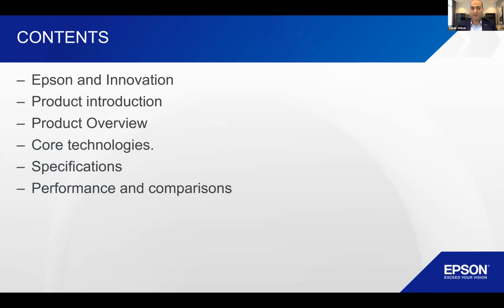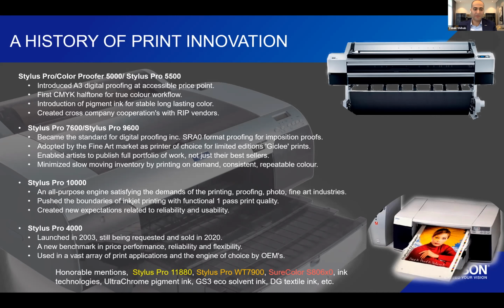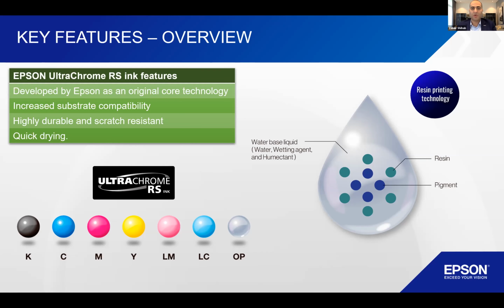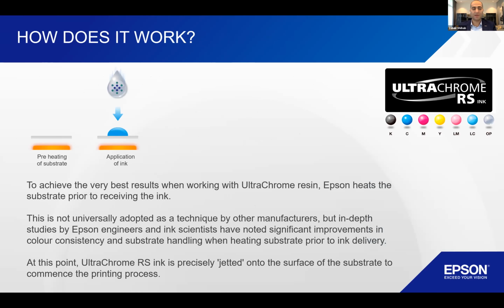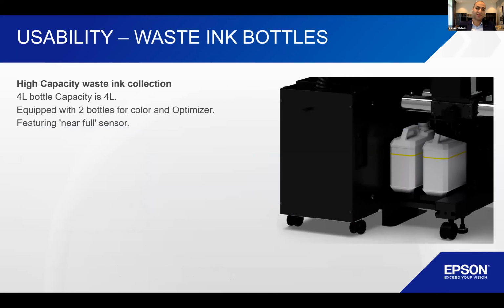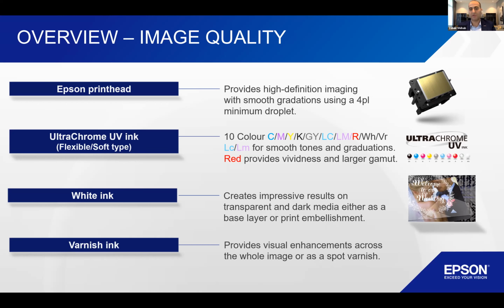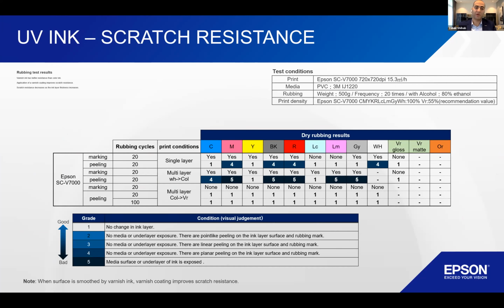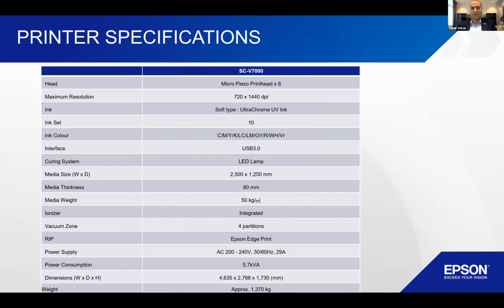SGI Dubai 2021 Virtual - Switch to Superior Quality Signage Printing (Day 2, 19 January 2021)